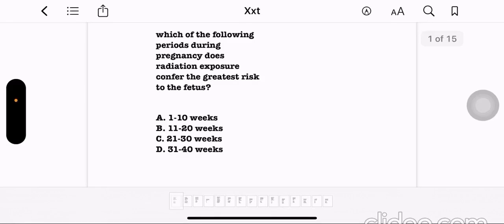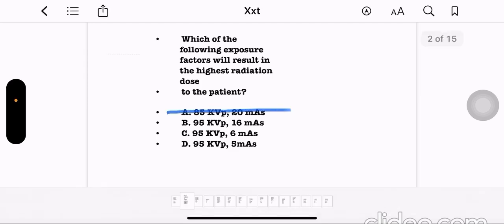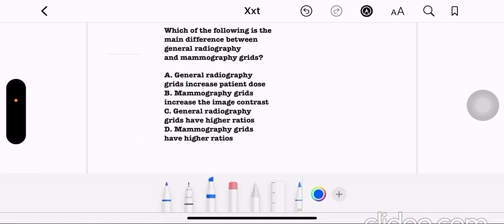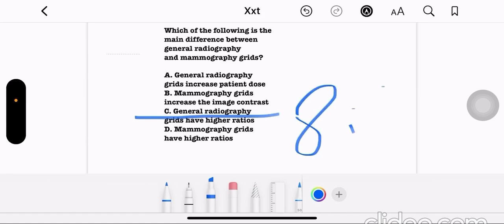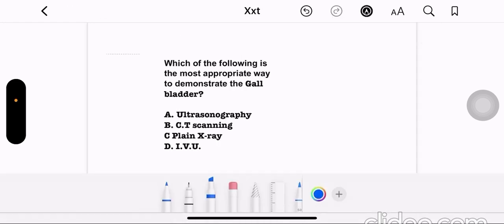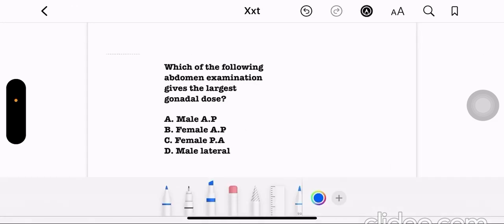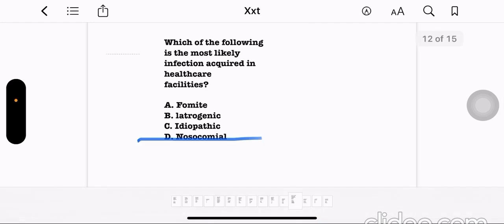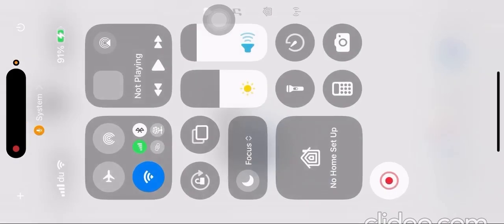Radiographer/ X ray Technician Prometric Exam Questions | DHA | DOH | MOH | AIIMS| SLE | KMLE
For DHA/HAAD/MOH Radiographer and Radiology Technician exam study material and past papers with Guaranteed passing marks ✅

dha exam for radiographer
moh exam for radiographer
radiography examination
prometric exam for radiographers
dha exam for radiologist
dha exam syllabus for radiographer
radiographer exam
dha exam radiographer
haad exam for radiographer
dha radiographer
oet exam for radiographer
oet for radiographer
prometric exam radiographer
dha exam books for radiographers
dha exam fees for radiographers
dubai health authority exam for radiographers
ielts exam for radiographer
moh exam syllabus for radiographer
radiography certification exam
asmirt mri exam
radiography board exam